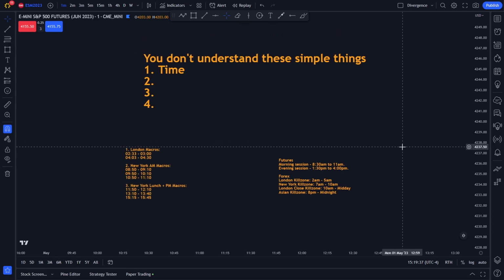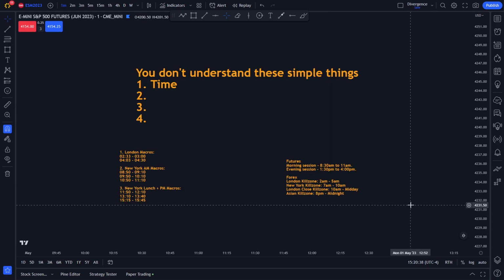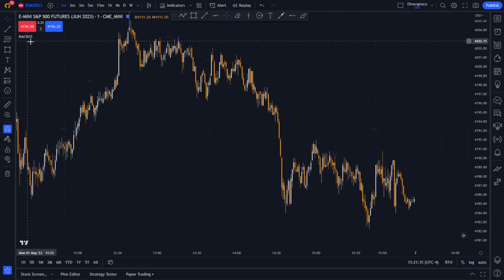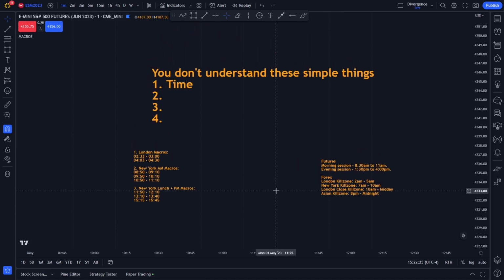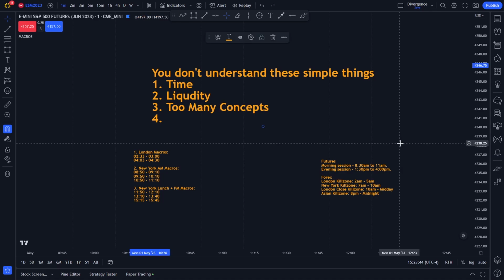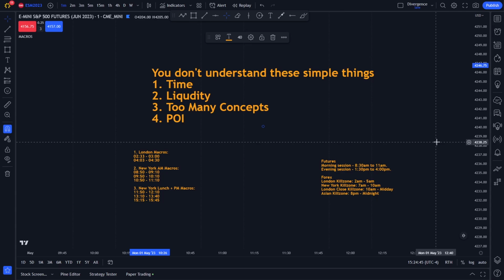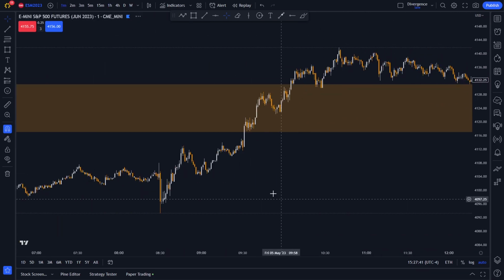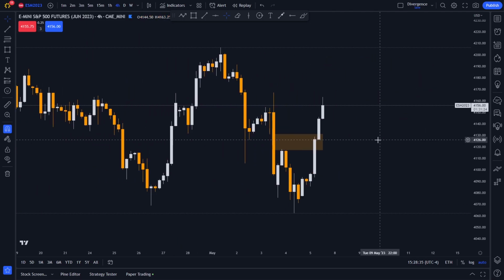Why ICT/SMC Traders Lose Money